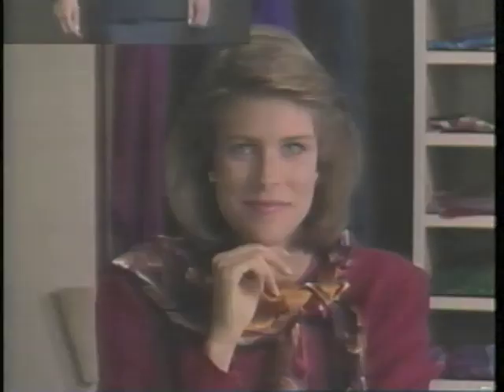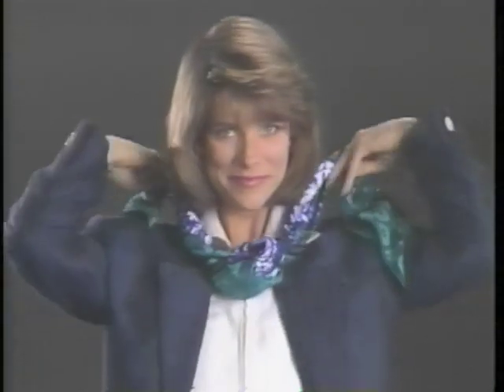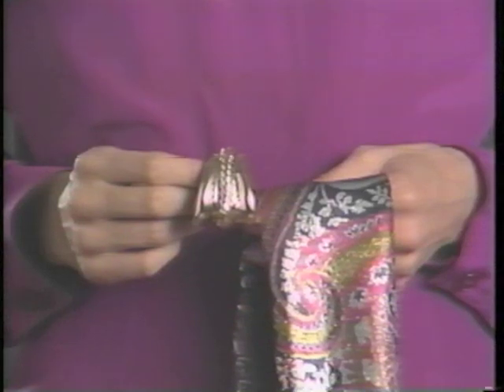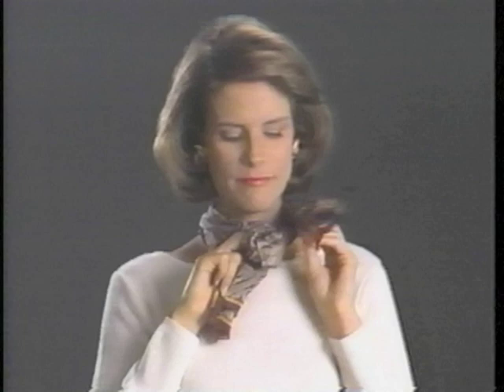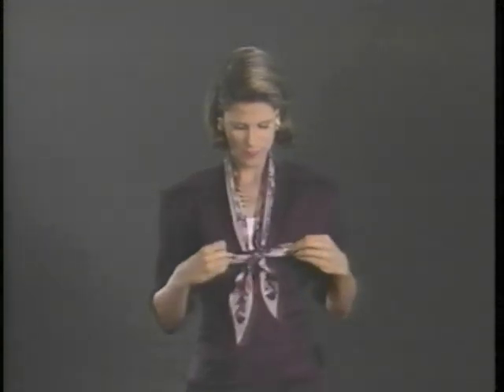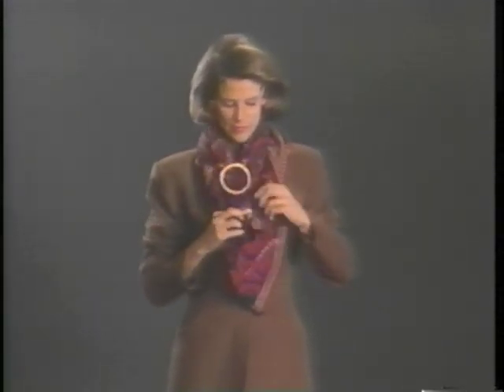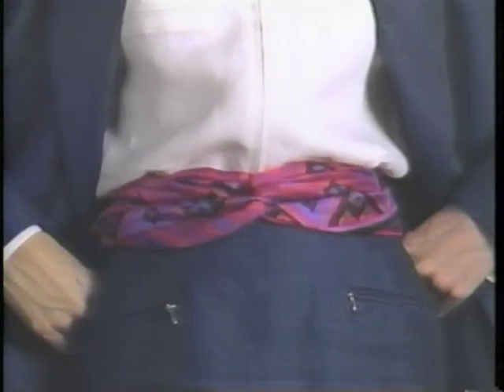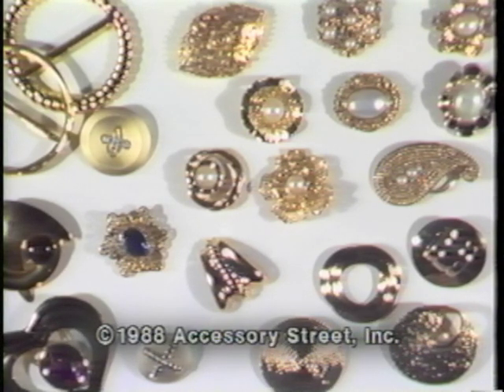The Art of Scarf Styling - How to Style a Scarf - 25 Easy Ways - 1988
Learn all about scarf styling.
• How to tie scarfs
• How to use a scarf clip
• How to personalize your look
• How to expand and add fashion to your wardrobe
• How to make scarves work for you - AM/PM

PLUS extra features:
• Special section on shawls
• Sizzling hot tips!
• Key pointers on scarf clips including the new shawl clip.

1988

I found this tape at my mother's house. I figured the internet needed it.